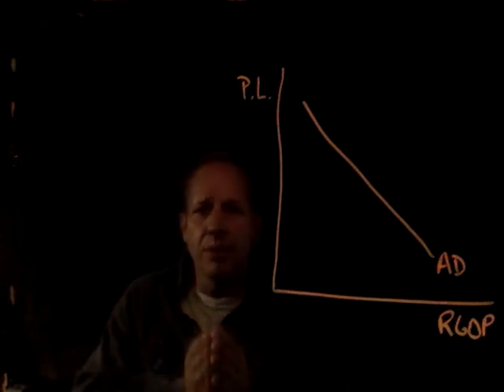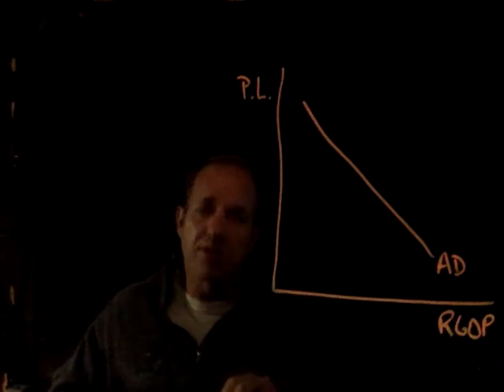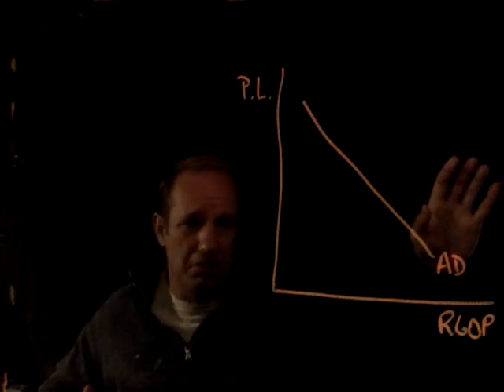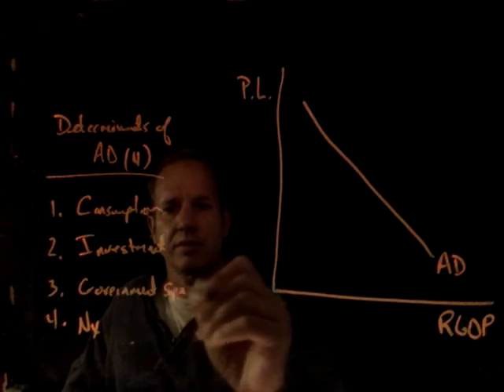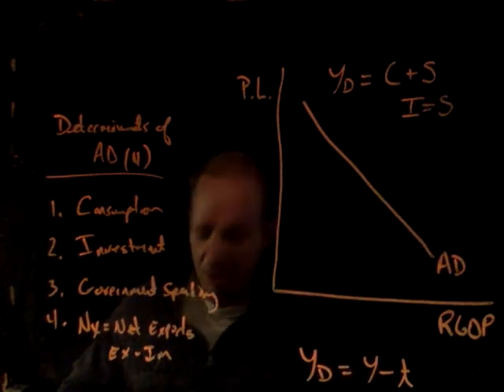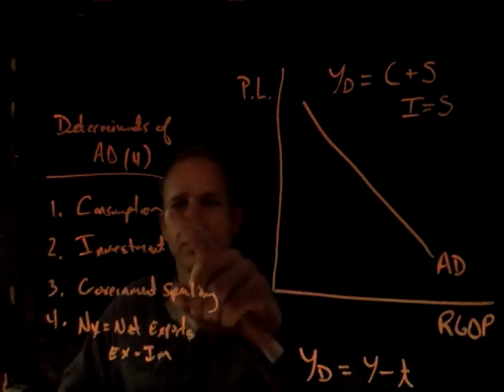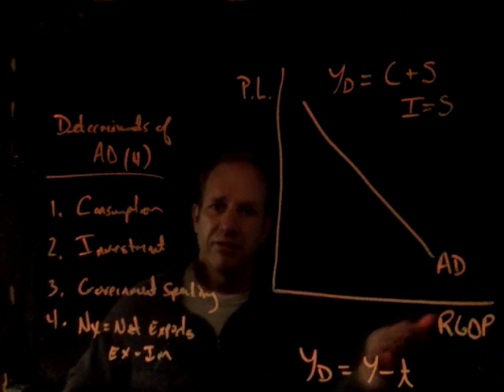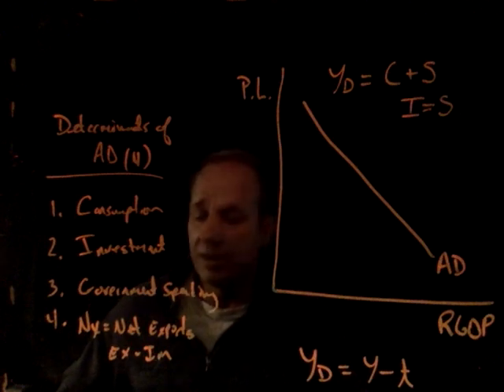Part 1 Intro and Ag Demand